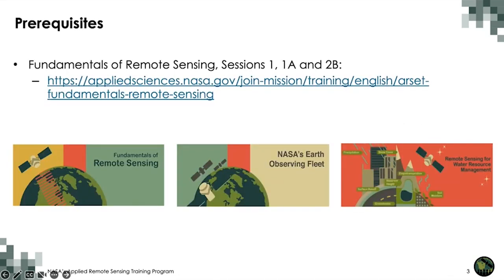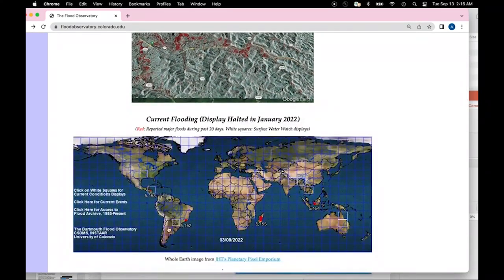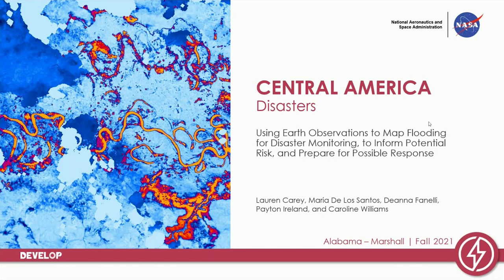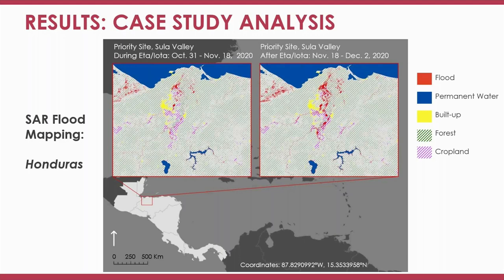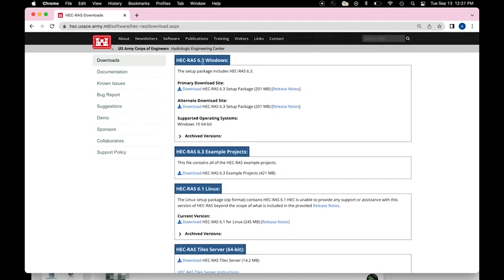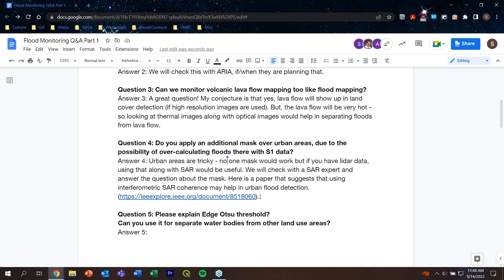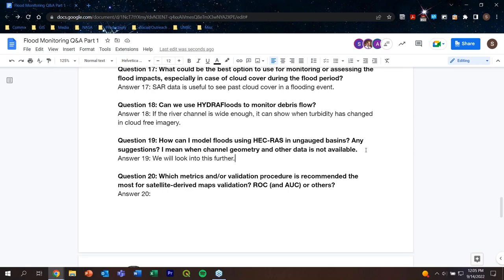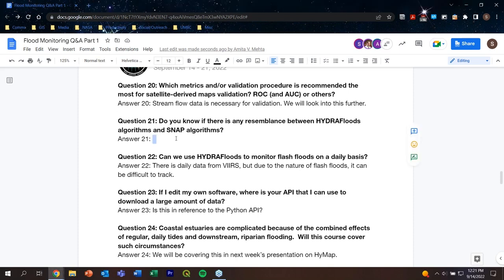4K - Overview of Flood Monitoring Tools based on Remote Sensing Observation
Source - NASA